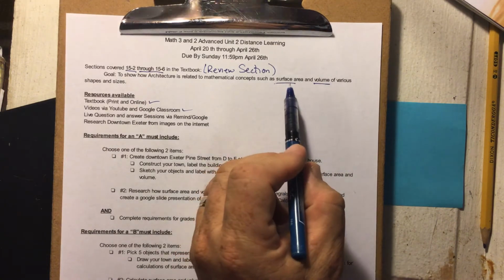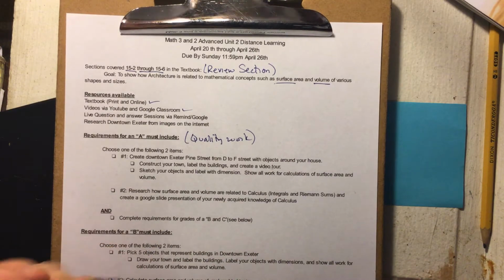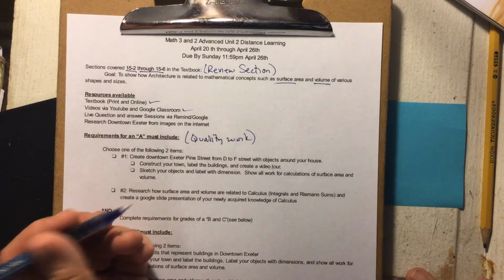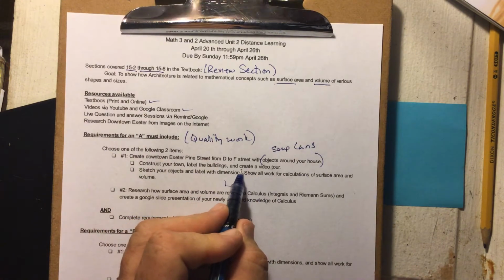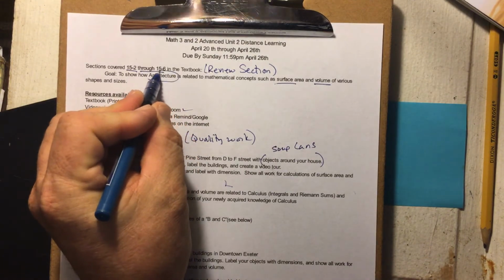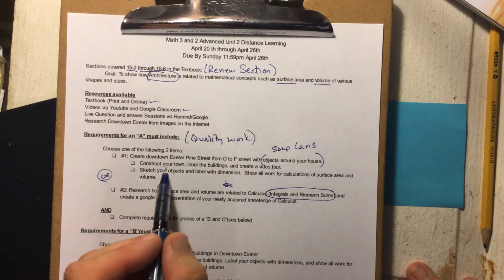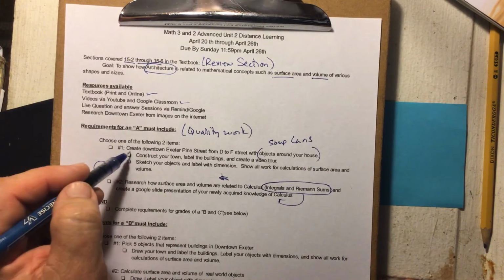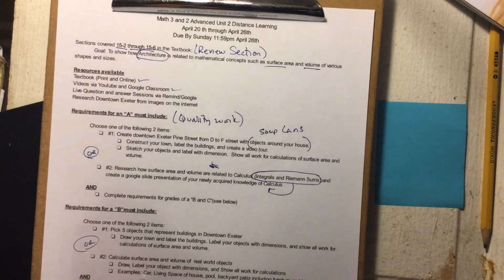Distance learning week 2 surface area and volumes